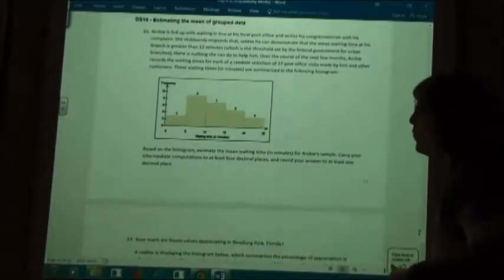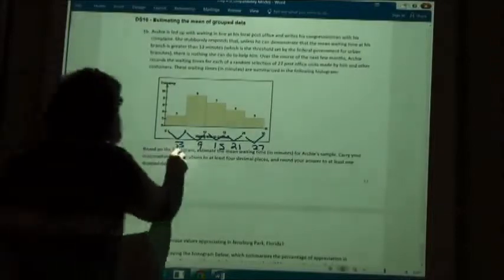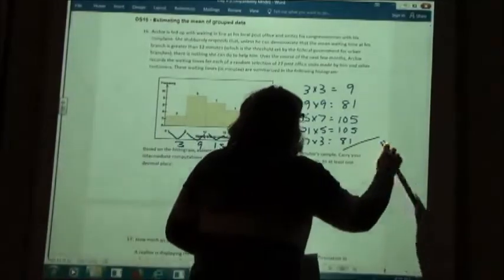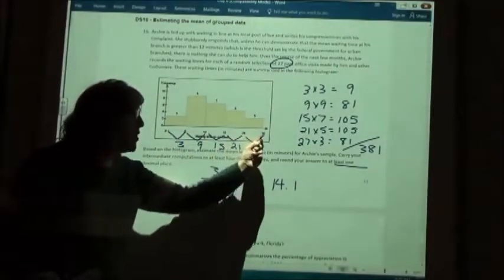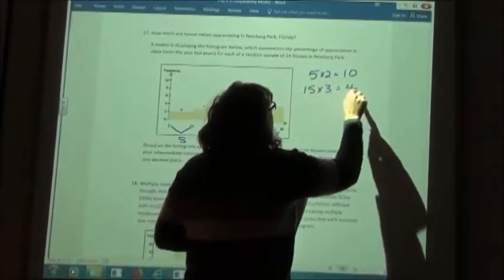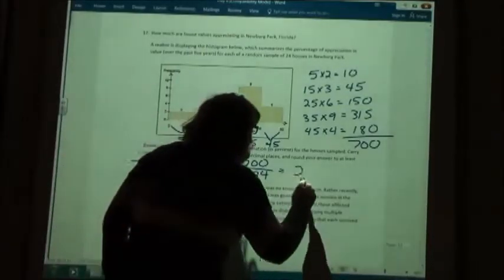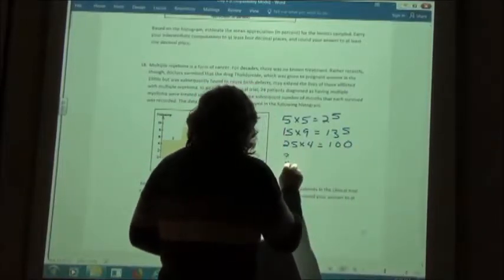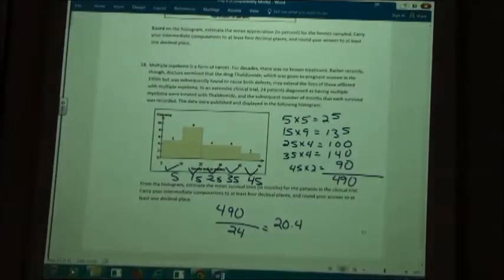DS16 Estimating the mean of grouped data